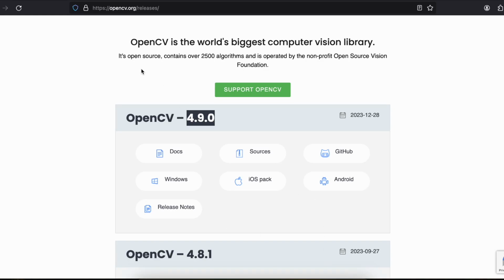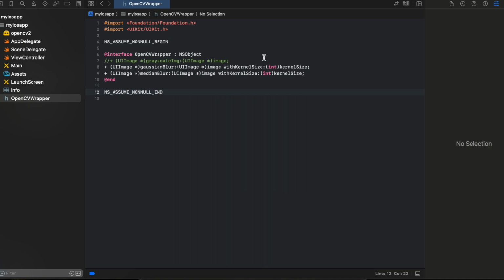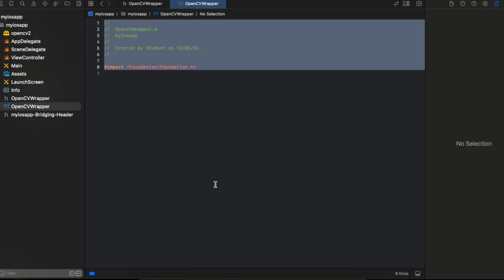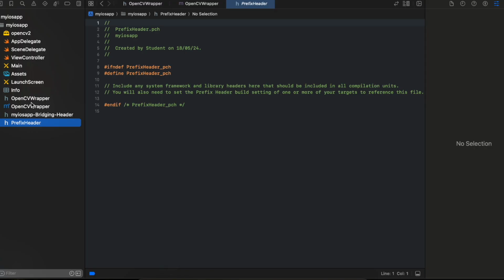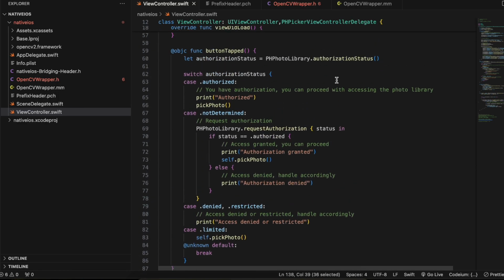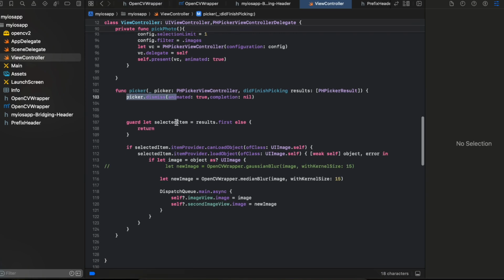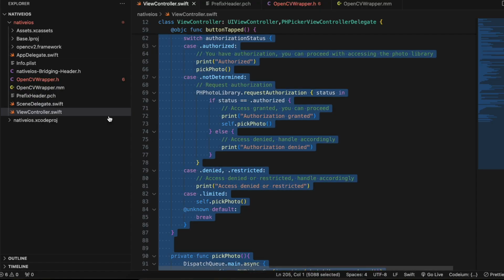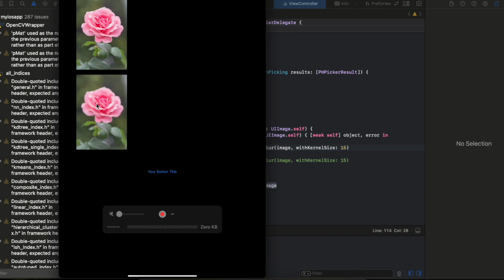How to Apply Gaussian Blur & Median Blur to Image using OpenCV in native iOS app